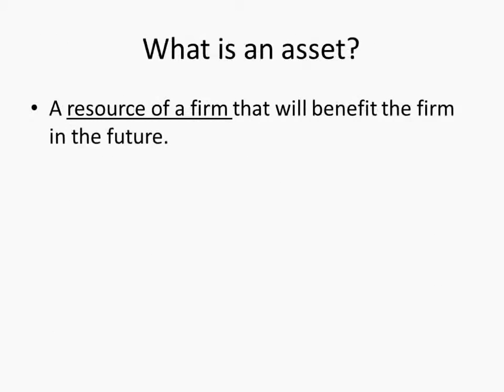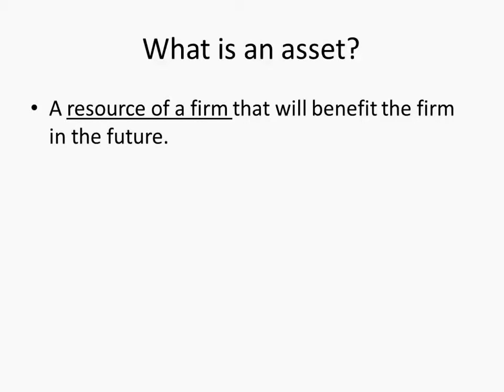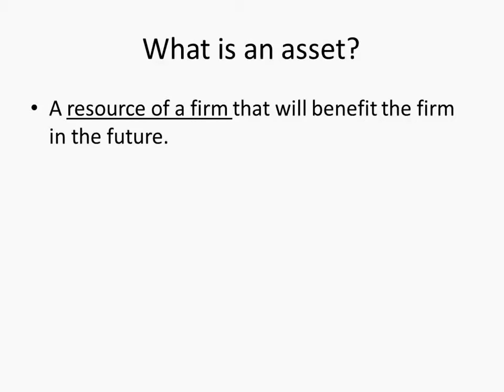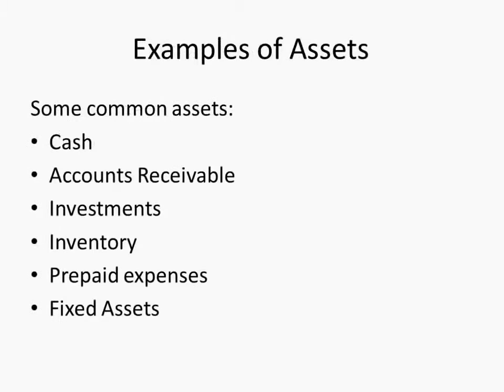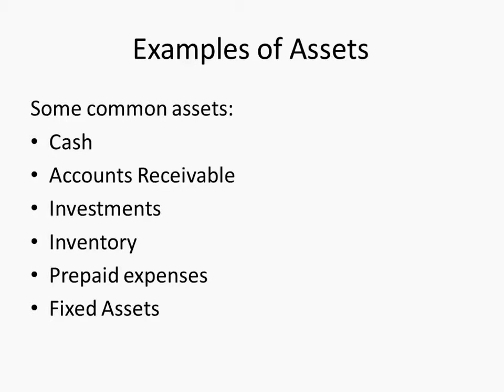What is an Asset